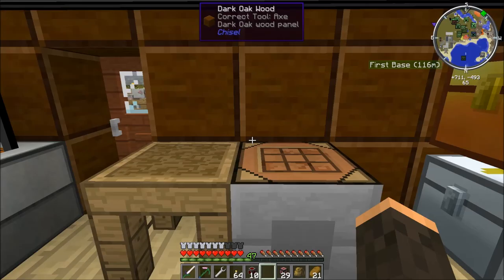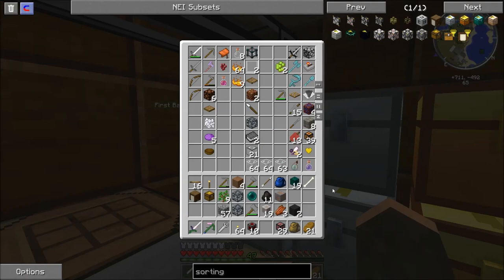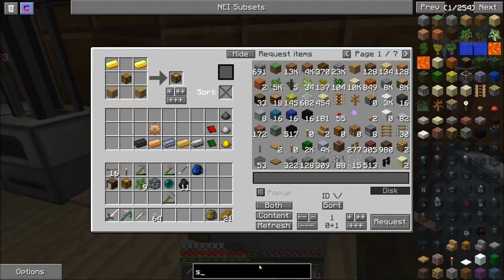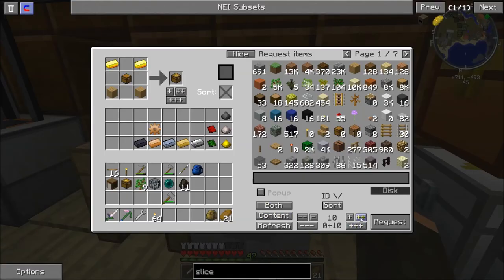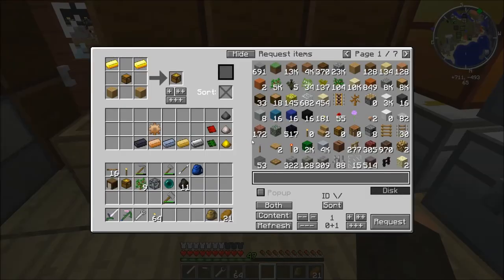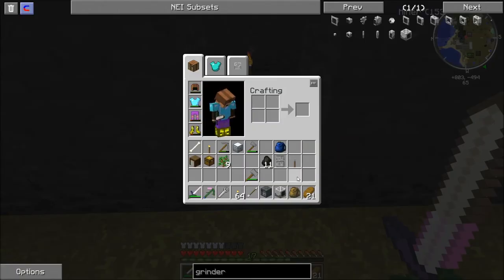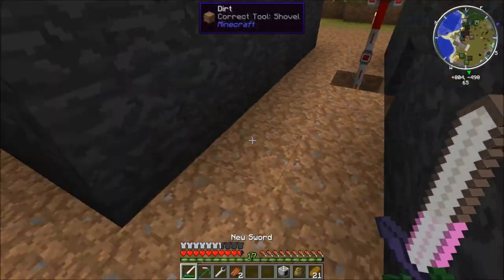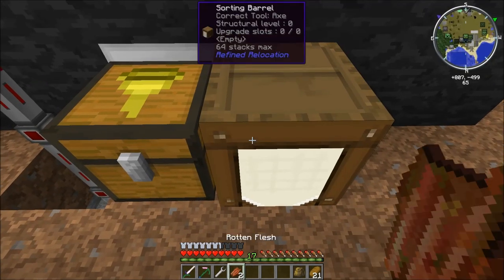Let's Play Sidey's Mod Pack Episode 40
I play my upcoming FTB pack Spidey's mod pack

Pack avaiable via the FTB Launcher just enter pack code spidey1958

Texture Pack:
FAITHFUL 32X32 PACK by Vattic

Music: A Touch of Steam performed and written by Jeannette Roth used with permission